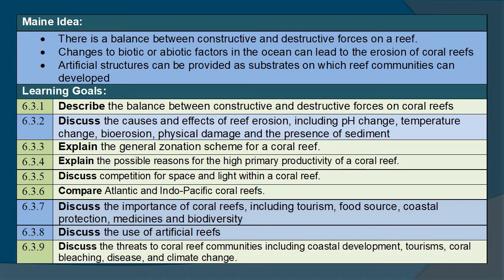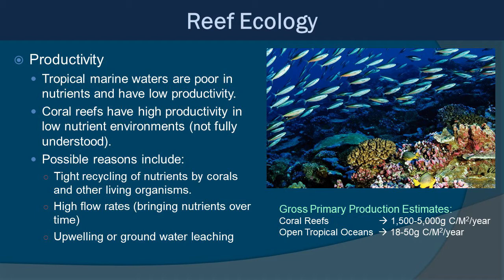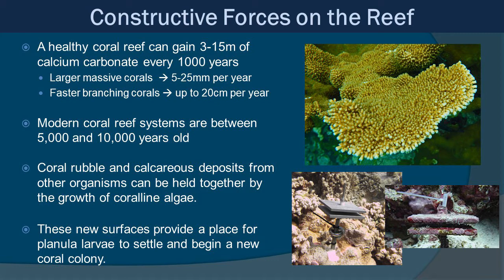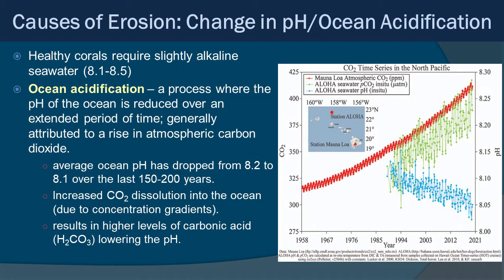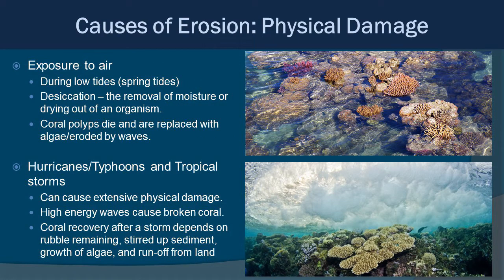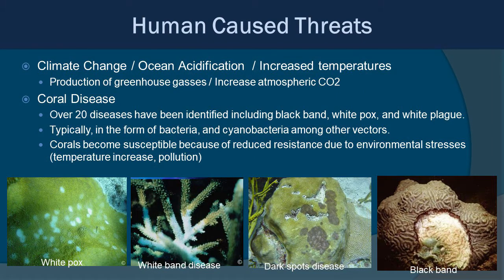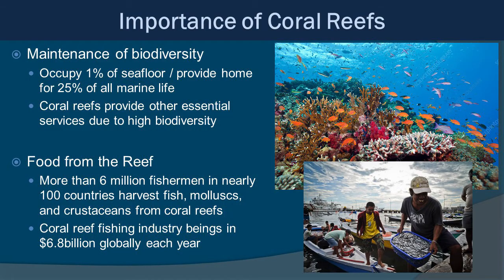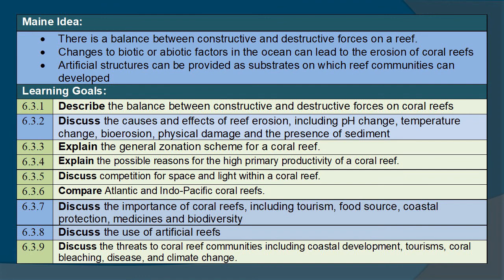Topic Notes 6.3: Reef Dynamics